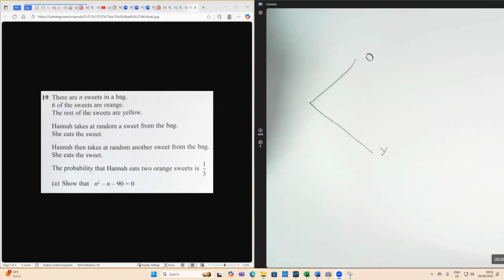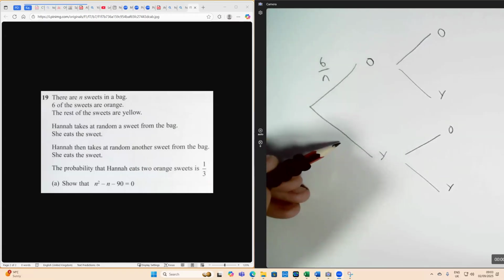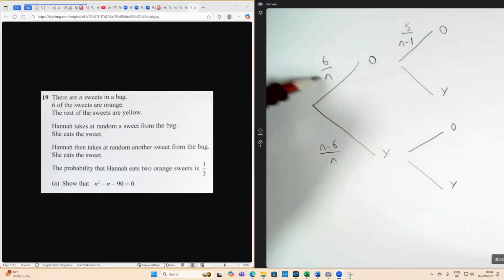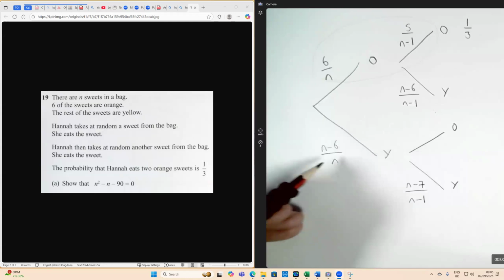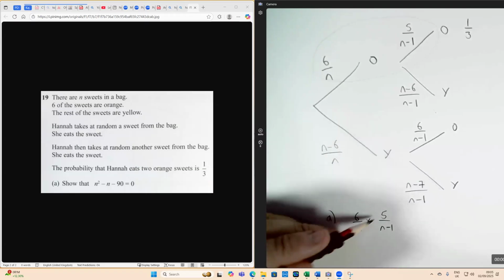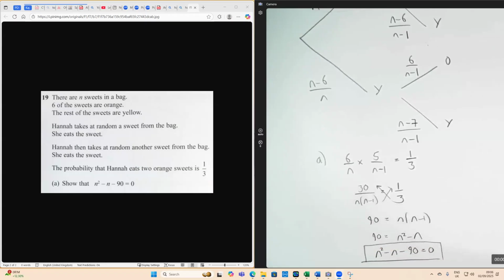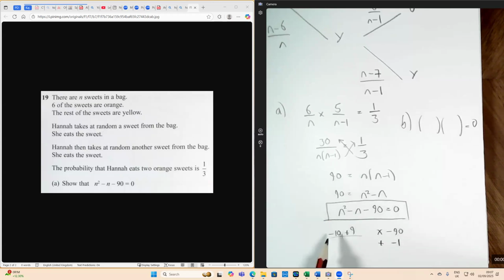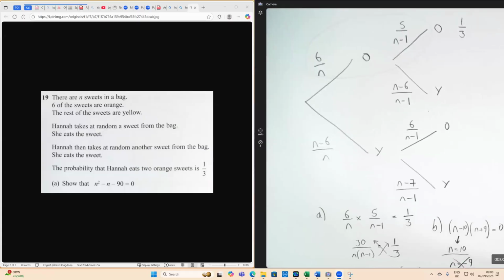Algebraic Tree Diagrams Explained Simply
📞 𝗕𝗼𝗼𝗸 𝗮 𝗳𝗿𝗲𝗲 𝗰𝗼𝗻𝘀𝘂𝗹𝘁𝗮𝘁𝗶𝗼𝗻 In this video, Lee Guffick (former Head of Mathematics and A-Level Examiner) introduces one of the most challenging areas of probability: algebraic tree diagrams.

Lee explains the famous 2015 GCSE exam question that combined quadratic equations, algebra, and probability tree diagrams – a question so tricky it made national news at the time! Step by step, you’ll learn how to:

Build tree diagrams using algebraic fractions

Apply probability rules when variables are involved

Set up and solve quadratic equations from probability problems

Understand why this topic often appears in higher-tier GCSE exams

This is one of the hardest GCSE probability topics, but Lee breaks it down clearly so you can feel confident when these questions appear on exam papers.

⏱️ TIMESTAMPS:
00:00 Why algebraic tree diagrams are so difficult
00:40 The 2015 “famous exam question” explained
02:00 Setting up probabilities with algebra (n sweets in a bag)
03:30 Constructing the algebraic tree diagram step by step
05:00 Multiplying probabilities to form an equation
06:00 Solving the quadratic equation (factorisation method)
07:30 Final answer explained and common exam pitfalls

✏️ TOPICS COVERED:

GCSE probability tree diagrams

Algebraic fractions in probability

Quadratic equations from probability

GCSE higher-tier exam technique

💯 EXAM TIPS:

Use variables carefully – check whether the question defines n or another unknown.

Always simplify your quadratic before attempting factorisation.

Remember: “AND” means multiply, “OR” means add.

📚 ABOUT GUFFICK TUITION:
Lee Guffick helps ambitious students achieve top grades in GCSE and A-Level Maths, with a strong track record of students securing offers from Oxford, Cambridge, and Ivy League universities.